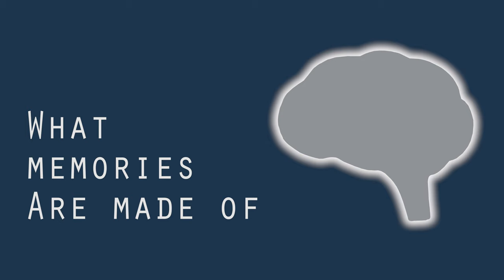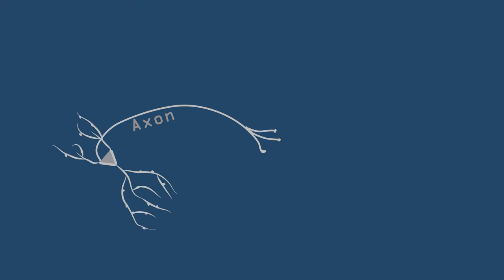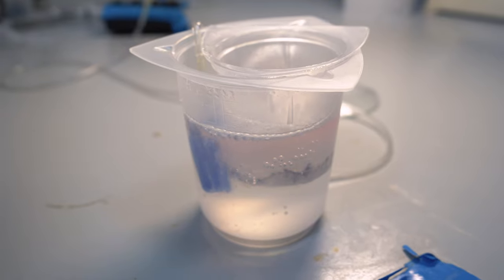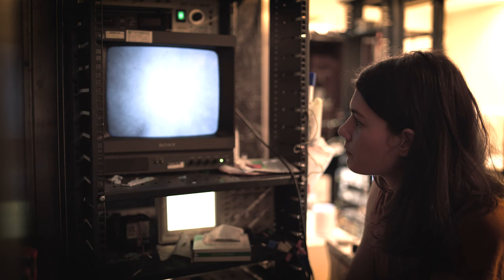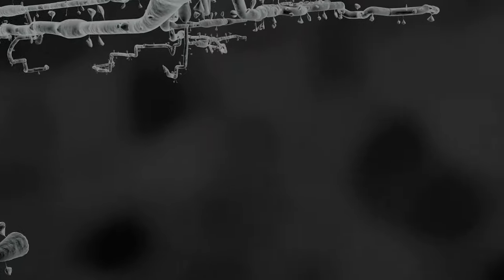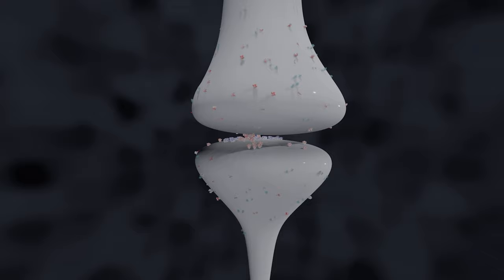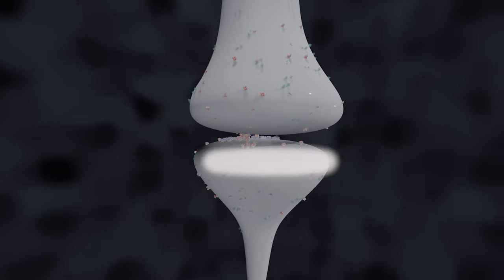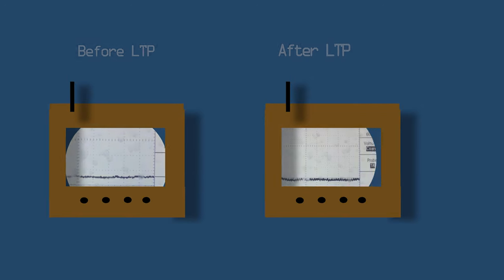What Memories Are Made Of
The Top 4 Most viewed videos in the FENS Video Contest will be announced on June 10. View and Share to Vote for your favourite!

Description of the video:
This video is about how memories are stored in the brain. We are exploring how with an experiment, called long-term potentiation (LTP), we can modulate the strength of the connection between neurons. Combining filming in the laboratory with the use of bioinformatic tools and animation, we try to illustrate the cellular and molecular basis of this phenomenon.

Author: Tanja Fuchsberger, Department of Physiology, Development and Neuroscience. University of Cambridge. UK
Music: Composed by Juan Manuel Pastor Labrandero (from the band Johnny B. Zero